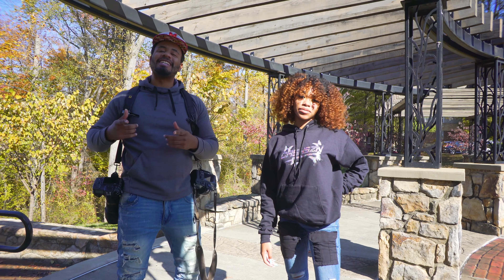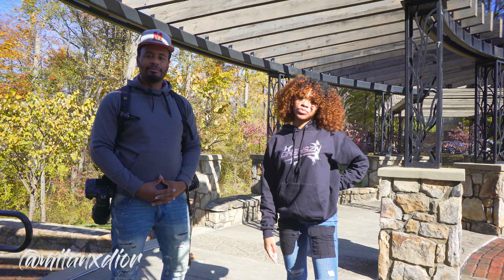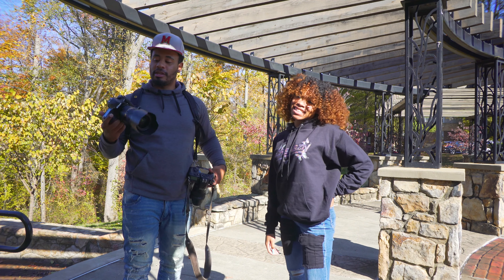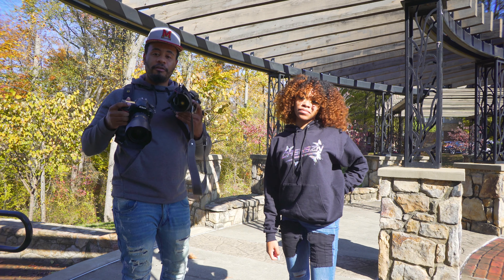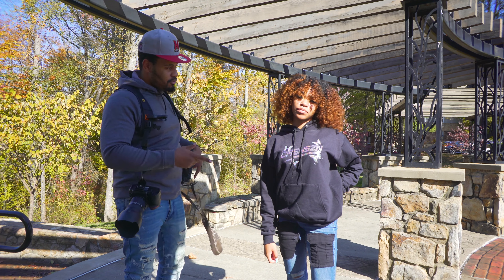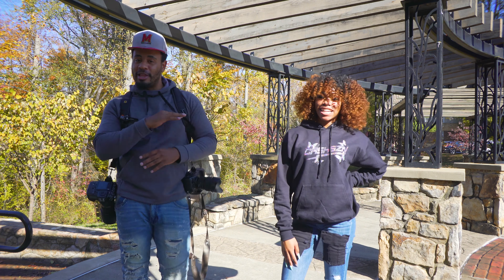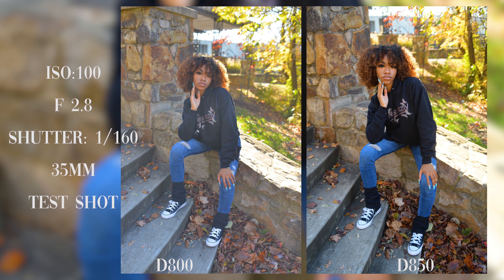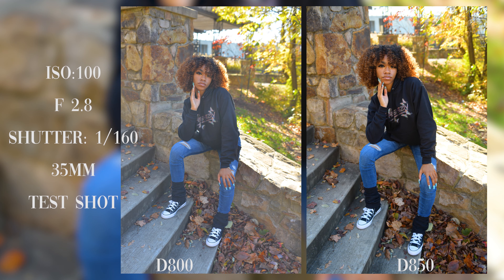Nikon D850 vs Nikon D800 Natural Light Portrait Photography Comparison with Neewer Reflector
In this video I use the nikond850 and nikon d800 to take professional natural light portraits in order to test the image quality between the two cameras. I used this as a moment to shoot natural light and work around harsh lighting in order to get the nice shots that I would typically achieve with off camera flash. Let me know which camera you think did the best and note some differences below. For this shoot I used a sigma 35mm 1.4 lens and nikon nikkor 24-70mm lens and kept the focal length at 35mm for the best comparison. The cameras were shot with the exact same camera settings for the best comparative results.